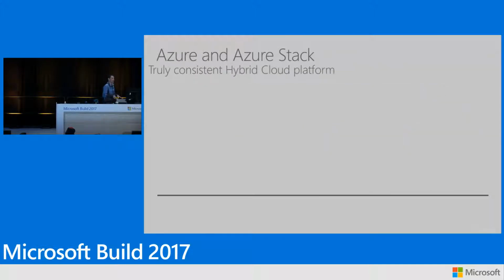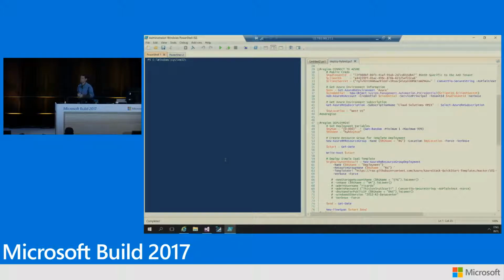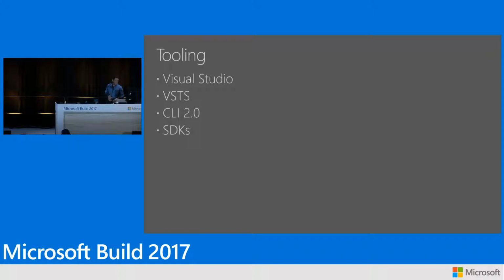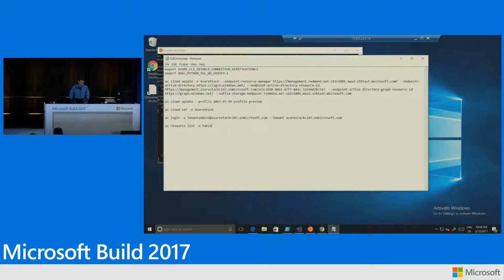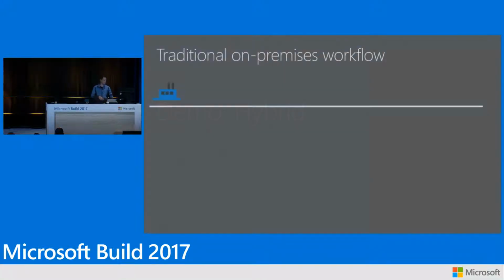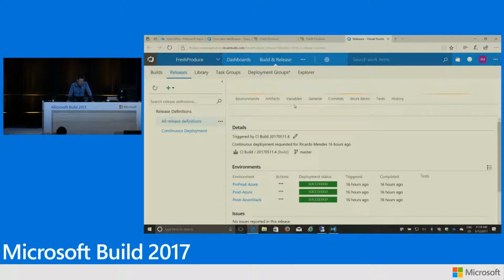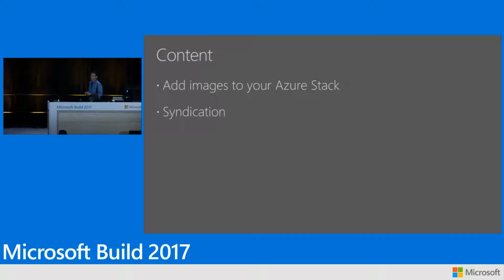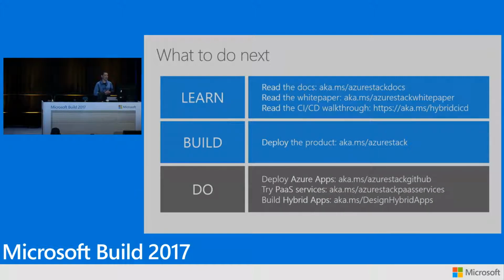Build 2017 Build applications in Microsoft Azure to deploy to any Azure Stack cloud